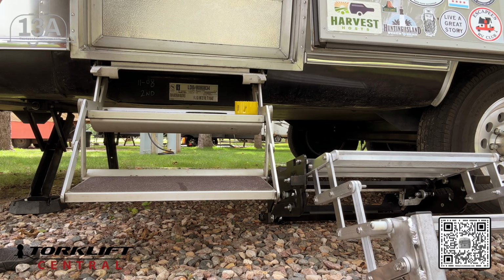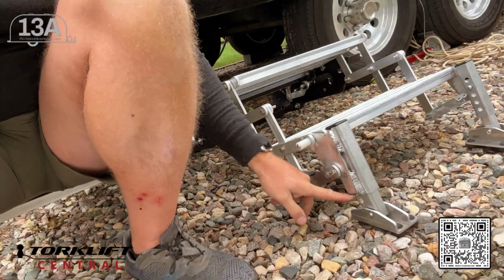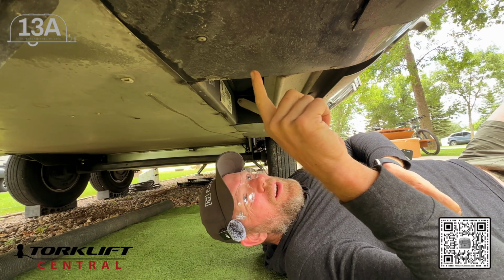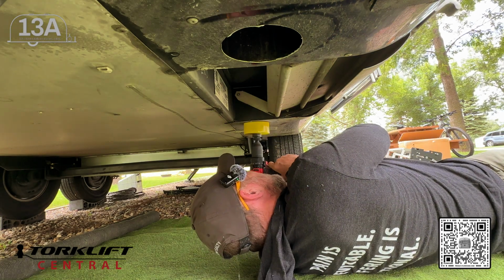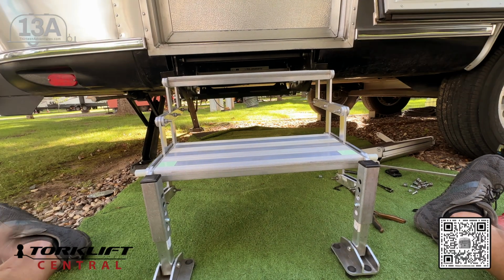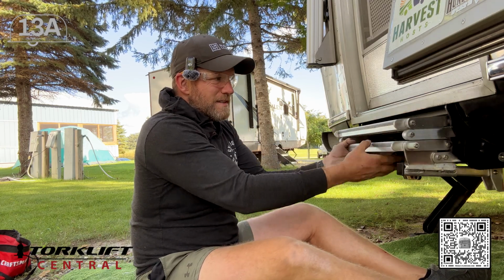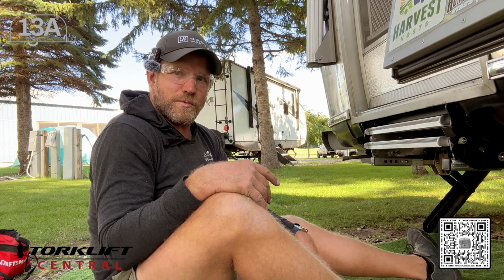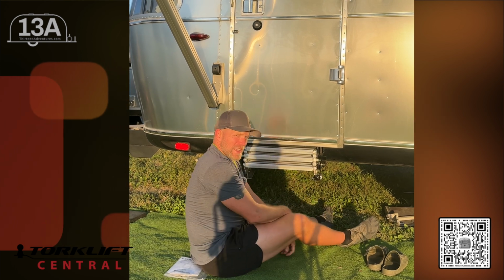Installing & Reviewing the Torklift Central GlowStep Revolution® for Airstream Trailers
About this video:
In this video, we install and review the Torklift Central GlowStep Revolution® on our Airstream trailer! If you’re looking for a step upgrade that offers infinite adjustability, stability, and durability, this is the perfect replacement for your factory fold-out aluminum steps.

We installed both the two and three step version and we'll show you the installation process step-by-step, test its performance, and explain how the GlowStep Revolution® enhances our overall Airstream experience. Whether you’re setting up camp on uneven ground or want an easy, reliable step system, this product has you covered.

⚙️ Product Overview:
 • Unparalleled stability
 • Infinite adjustability for any terrain
 • Designed specifically for Airstream trailers with factory aluminum steps

🔧 Is this step upgrade right for you? Watch now to find out how the GlowStep Revolution® transforms your Airstream setup!

🔍 Find essential tools and gear for your adventures on our curated Amazon list

🔗 Connect with Thirteen Adventures and access all our tools, favorites, and partnerships in one place

🎽 Gear up with Thirteen Adventures Merchandise and show your love for the journey

🛒 Discover exclusive discounts on trusted products:

- AirGear Store: Travel safer and smarter with Airstream and RV essentials

Get $20 off your first order of $150 or more using code "13A20"

🏕️ Simplify your camping experience with Camp Watch: Find your ideal spot hassle-free

🔓 Unlock a healthier lifestyle with organic, sustainable products from Thrive Market

🚚 Join Escapees RV Club for convenience and benefits on the road

🍹 Quench your thirst with Drink LMNT, Brad's electrolyte drink of choice